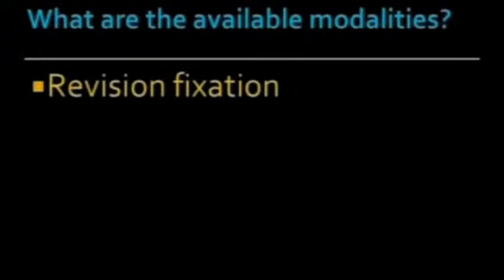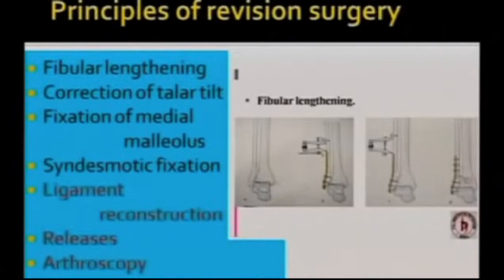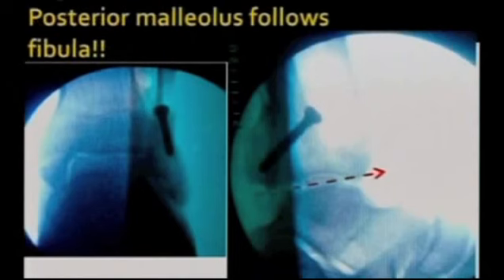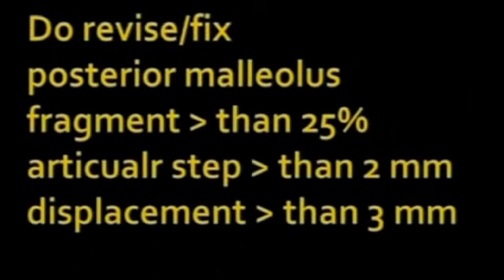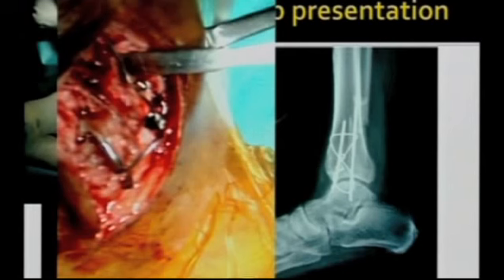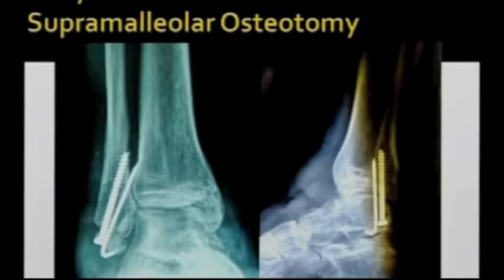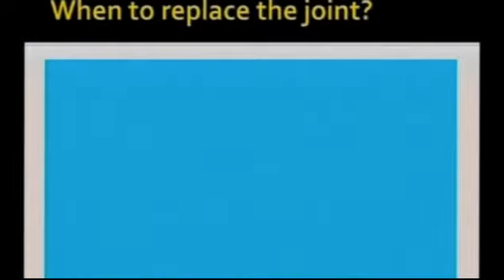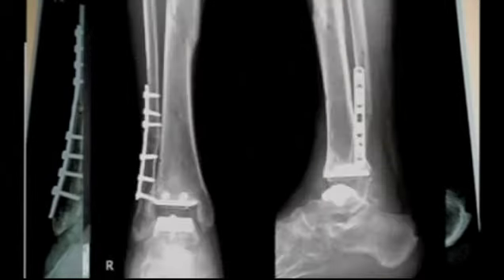Malunited Ankle Fractures